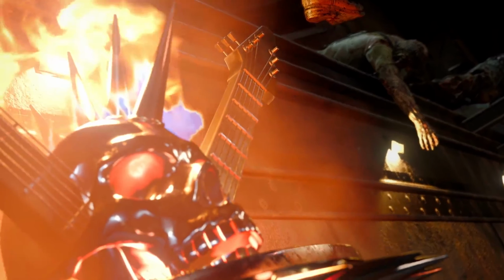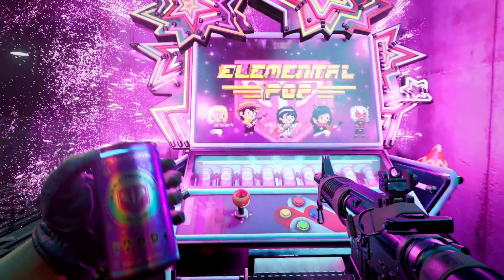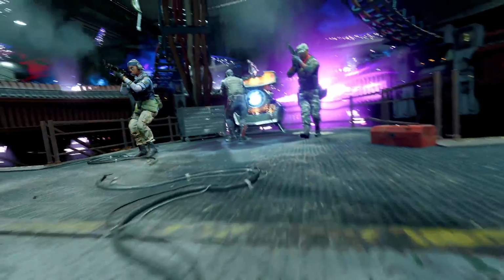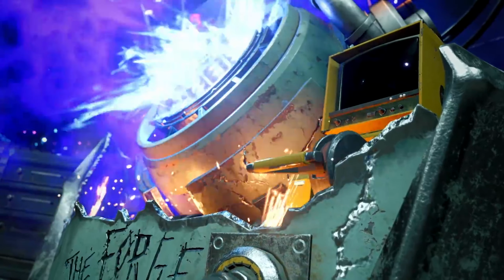Black Ops Cold War Zombies is looking pretty good!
Feel free to give me different ideas for videos!

Editing Software: Adobe Premiere Pro/LumaFusion

Editing Devices: My PC/iPad Pro 11 inch

Outro - Dirty Audio & Slippy - Quake [Monstercat Release]

Dylan ~ D3AL1O